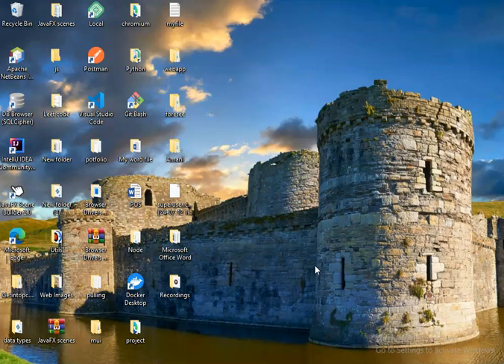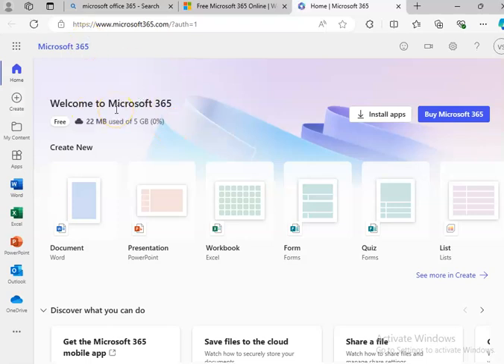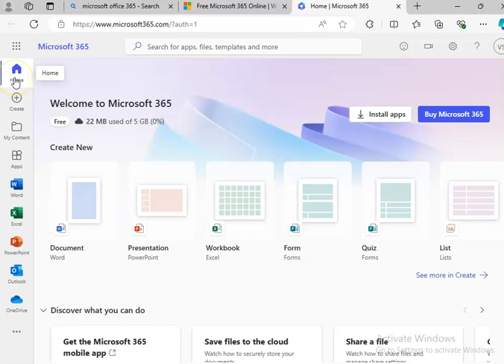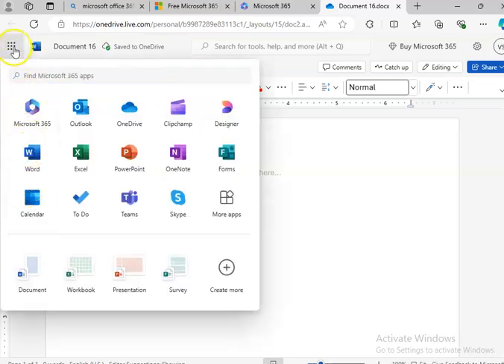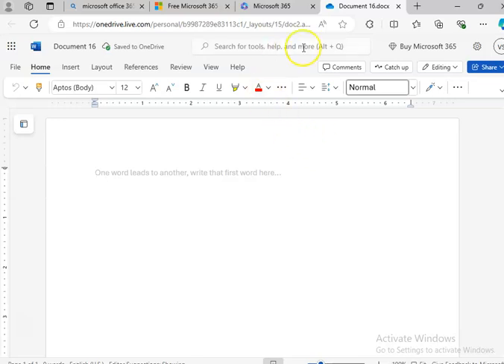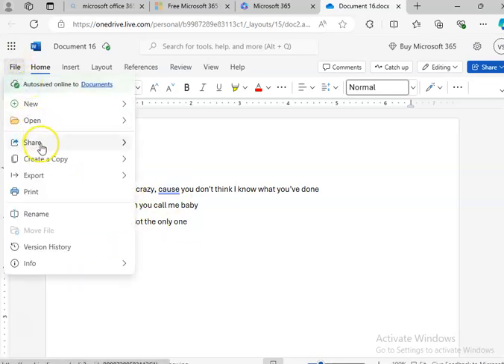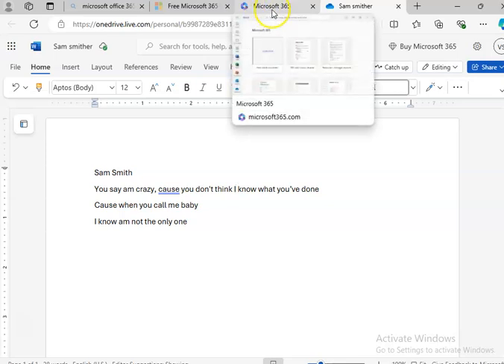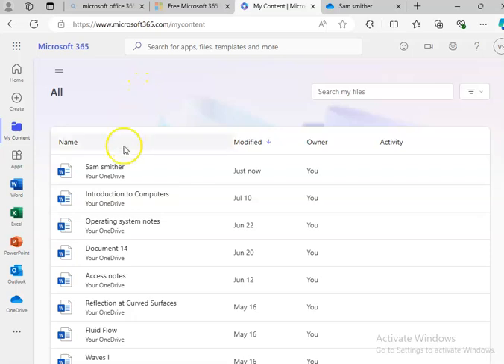Introduction to Local Desktop Microsoft Office Word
Hi there in this video, we explain in detail introduction to MS Office Word, web version. Beginning from Folder creation, to creating new document to familiarizing with the user interface.